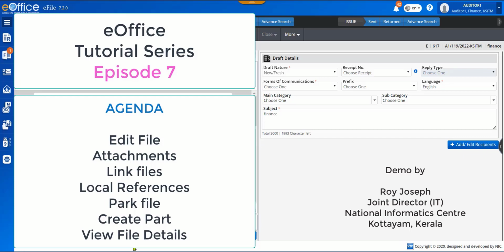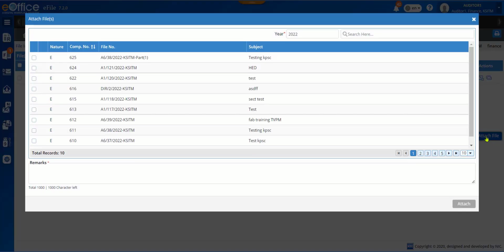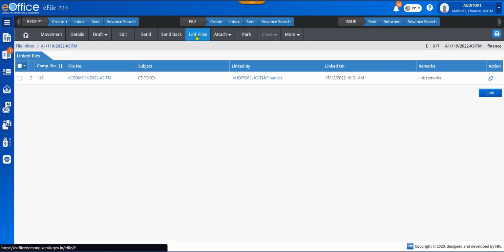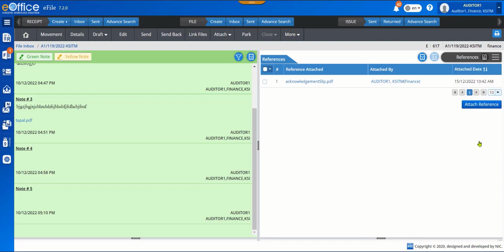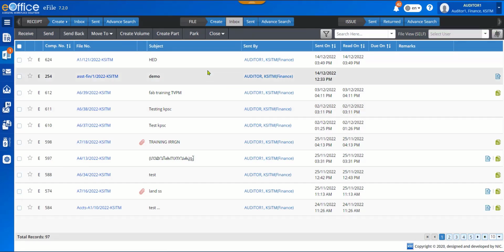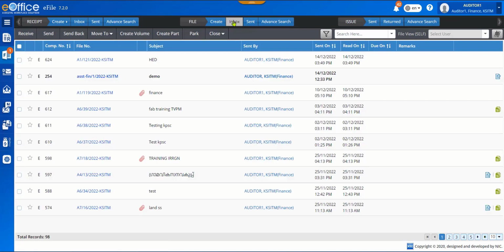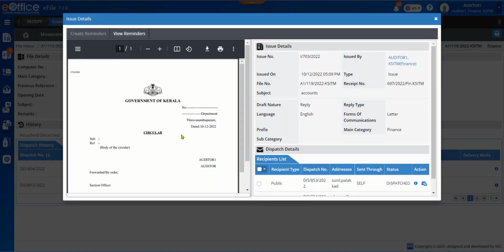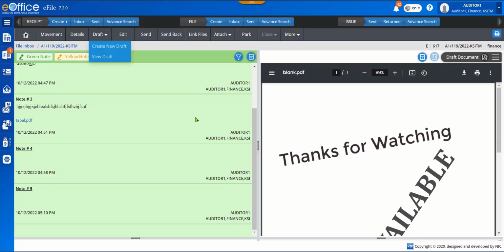eOffice eFile Episode 7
File attachments, linking, references, parking, part files

Chapters:
0:00 Introduction
1:03 Edit a file
1:28 Attach Receipt/ File to the file
3:35 Link Files to the file
5:17 Adding References to the file
6:36 Parking the file
8:44 Create part file
10:05 View File Details
11:56 Draft Creation (refer episode 3)
12:43 Dispatch issues (refer episode 4)